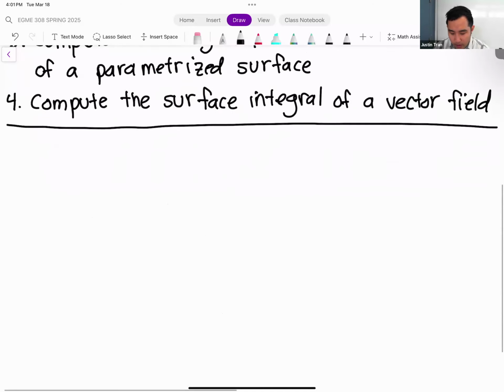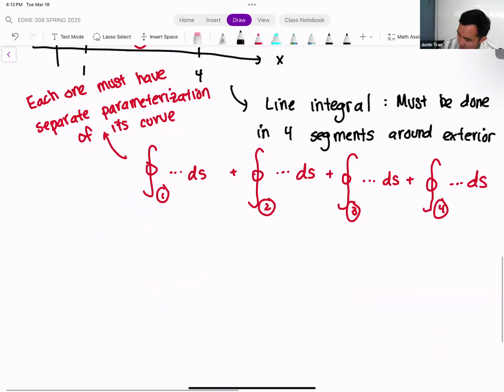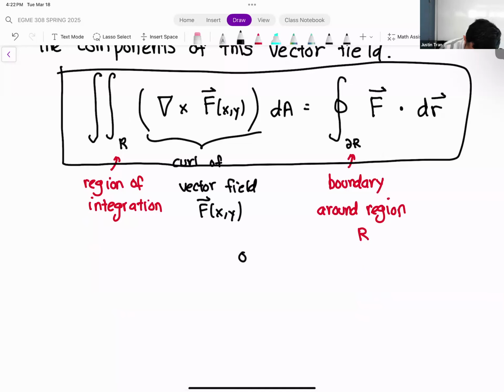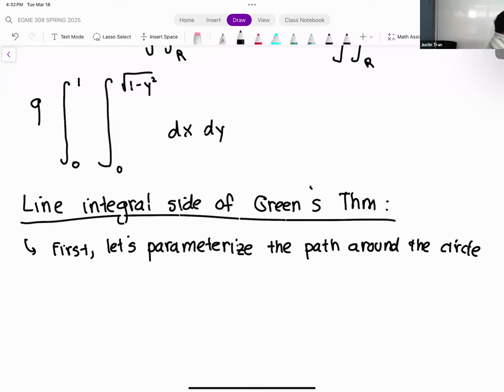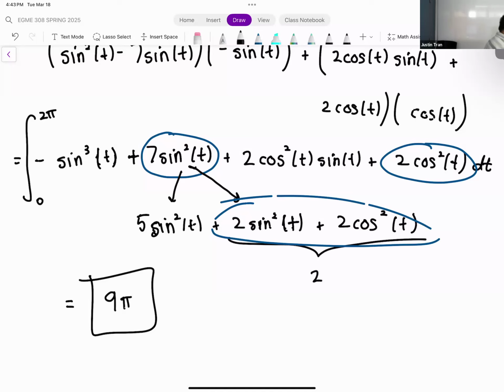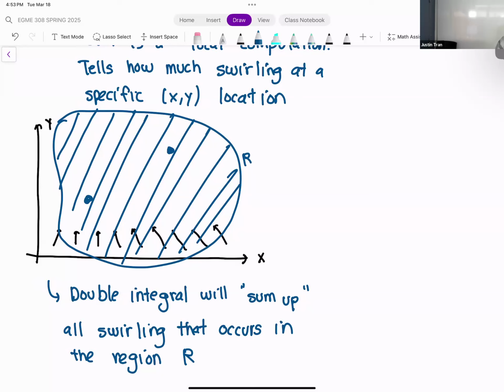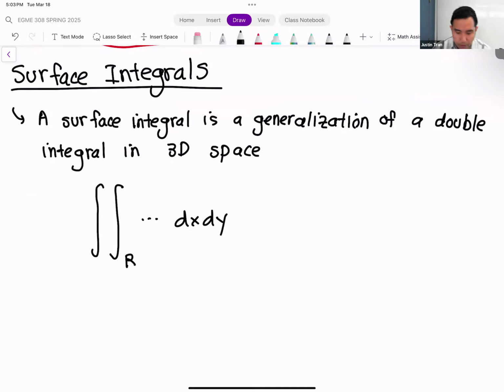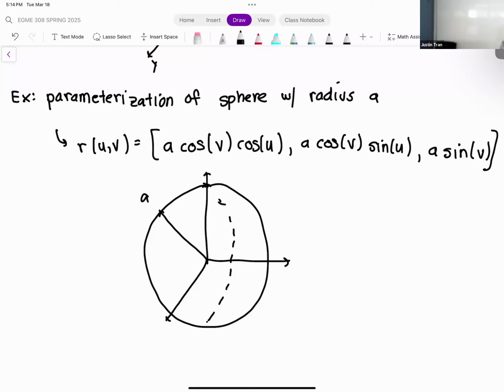EGME 308 SPRING 2025 Week 9 Lecture 1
Week 9 - Lecture 1: Green's Theorem and Surface Integrals